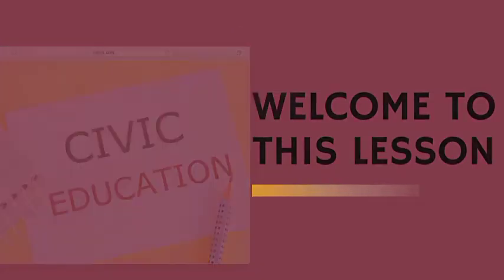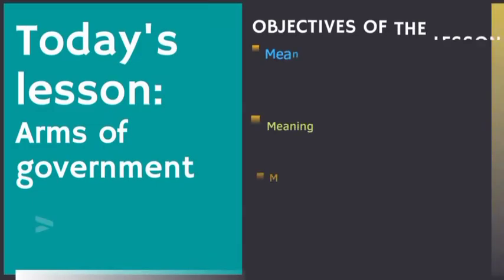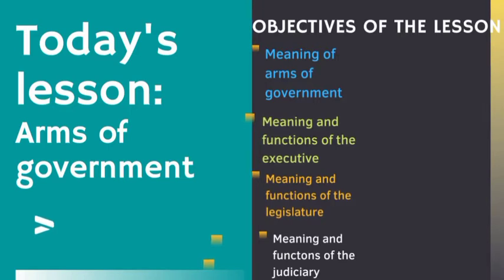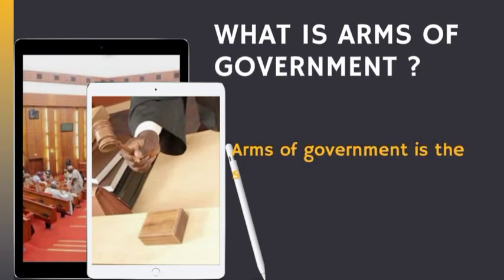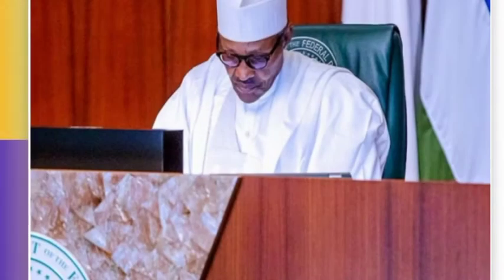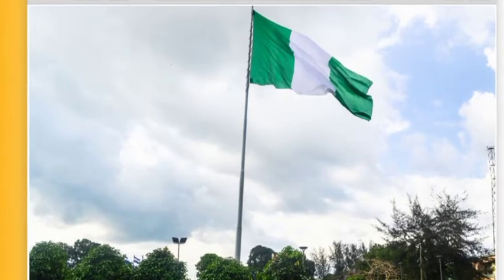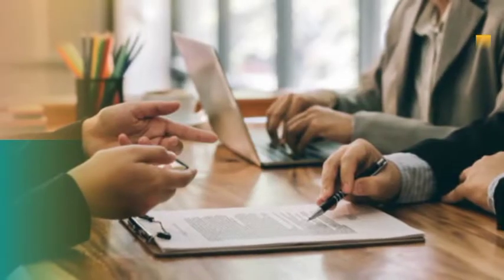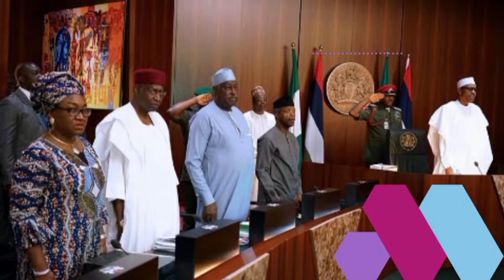ARMS OF GOVERNMENT